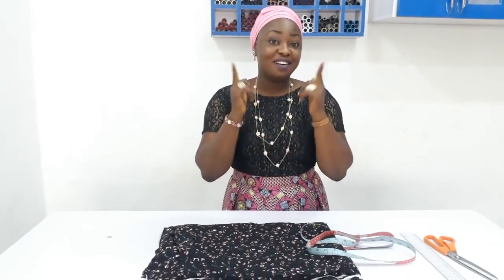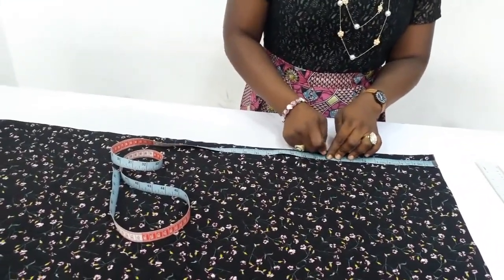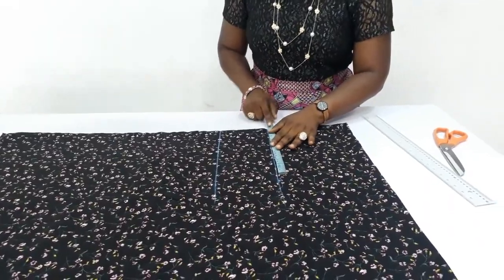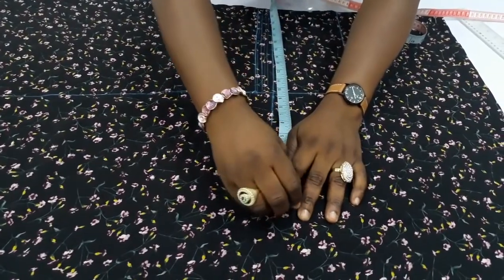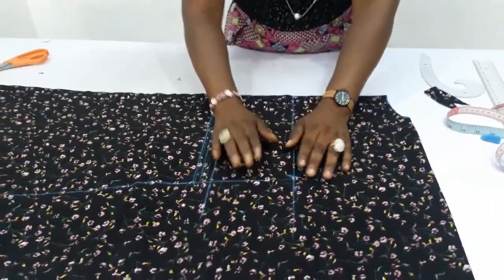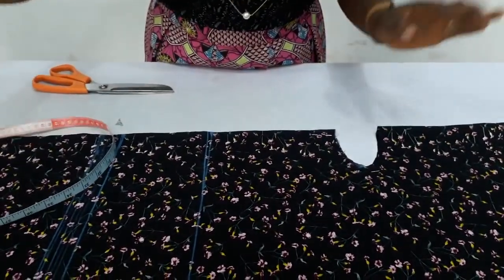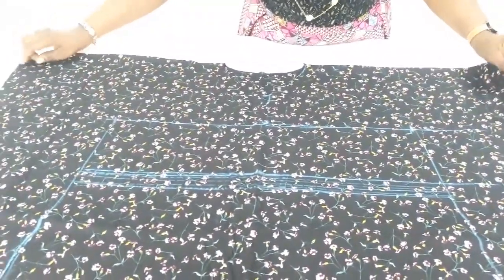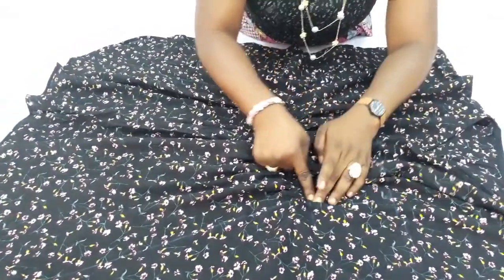How to make an ELASTIC WAIST BUTTERFLY DRESS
Video on how to make an elastic waist butterfly dress..

OTHER CHANNELS: Pattern drafting with Bilikis
                                     Bilikis Kitchen
INSTAGRM: Bilikis Signatures